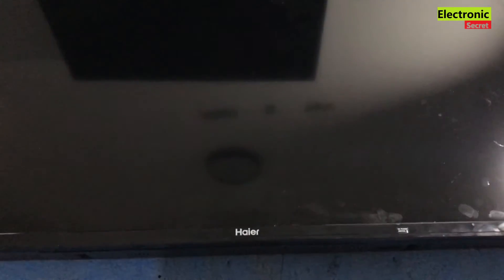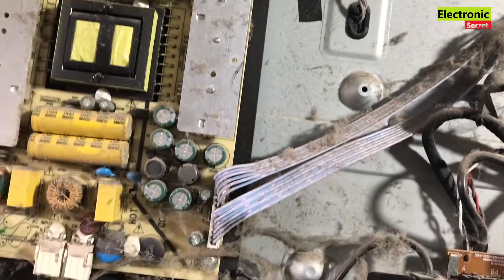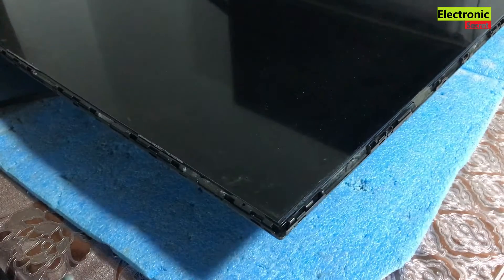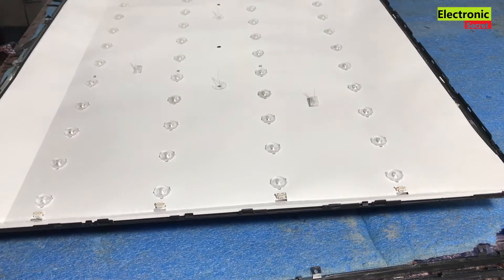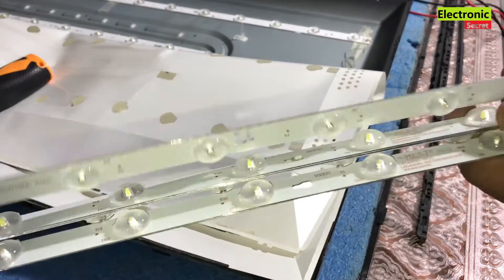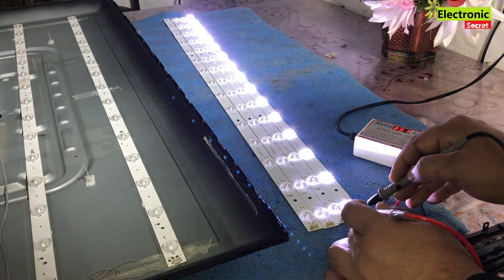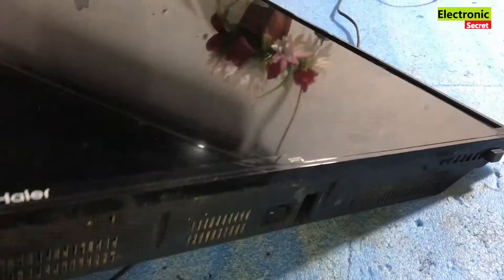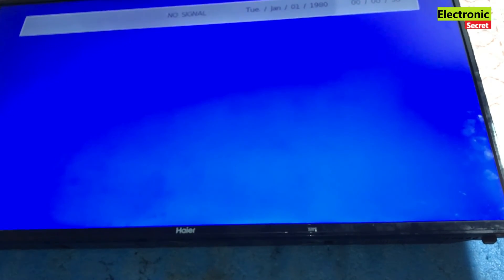HAIER LED TV BACKLIGHT REPAIR, HAIER LED NO DISPLAY PROBLEM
This video shows Haier led tv backlight repair,haier led no display problem,haier 42 inch led tv no display by Electronic Secret.